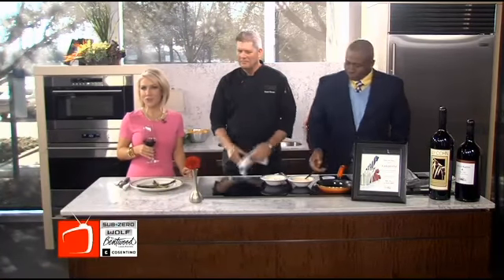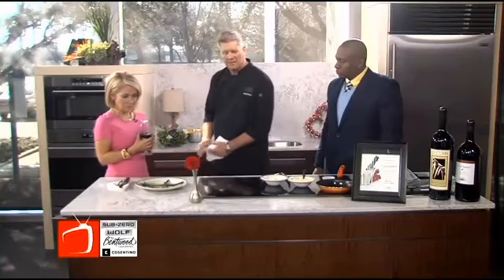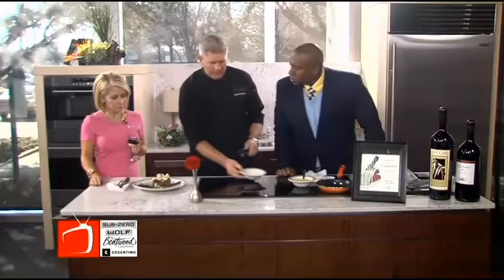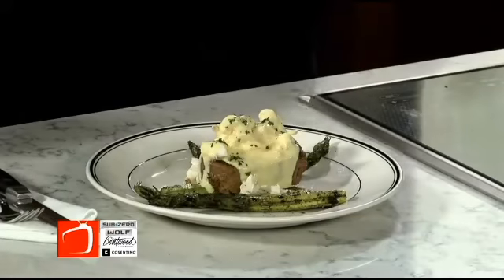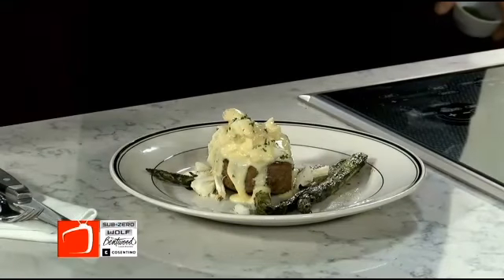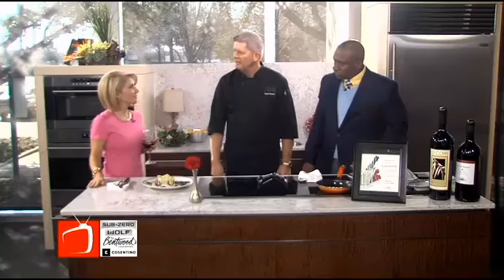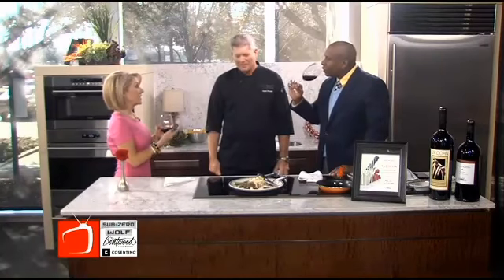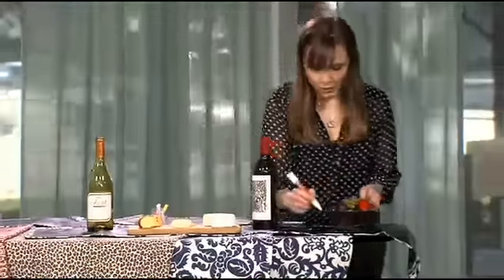The Grill on The Alley Pt II